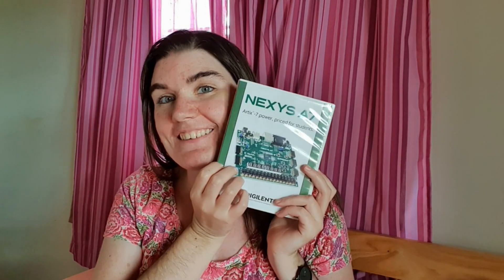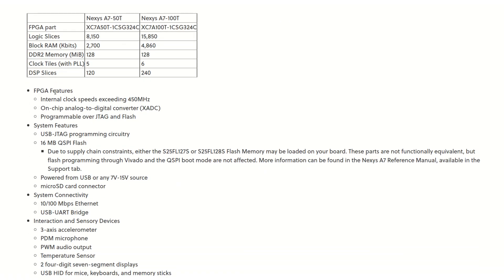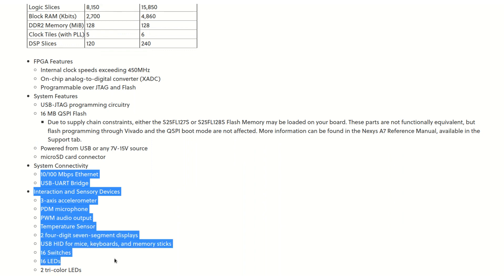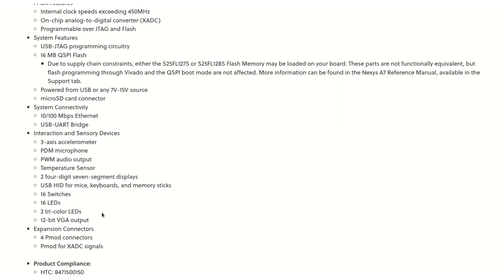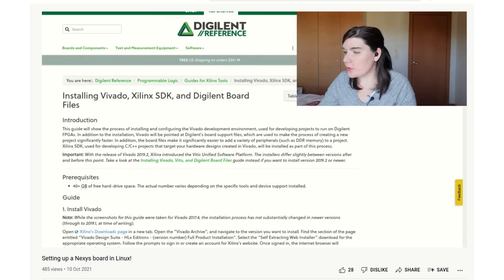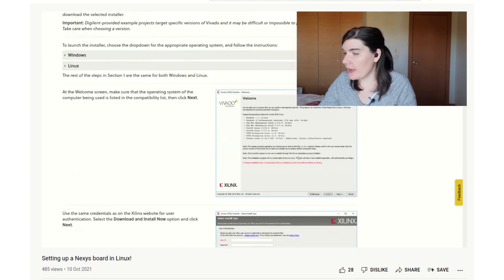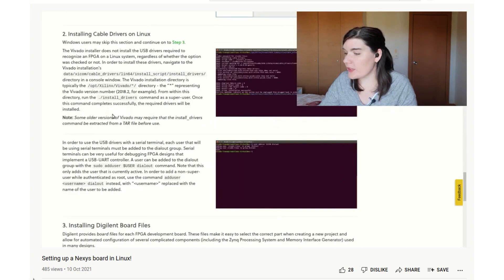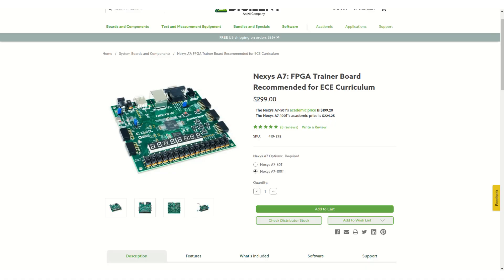Digilent Nexys A7-100T Review!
Hi, I'm Stacey, and in this video I review the Digilent Nexys A7-100T

Setting up the board in linux!

All the resources, all free!

0:00 Intro
0:34 Features
2:00 Documentation and Resources
5:01 Price
7:00 Outro